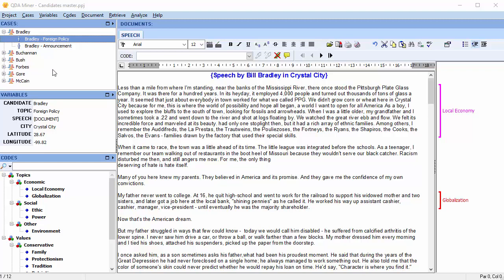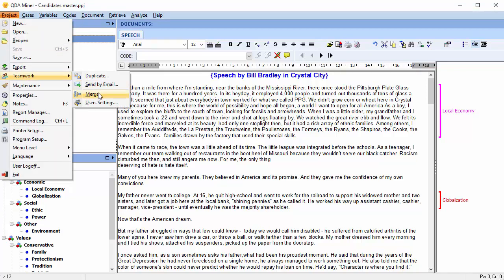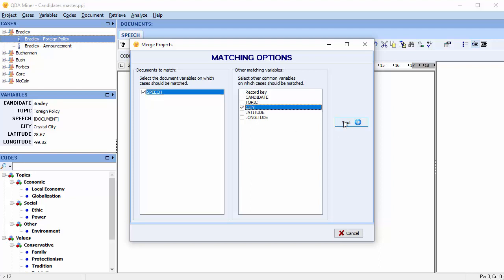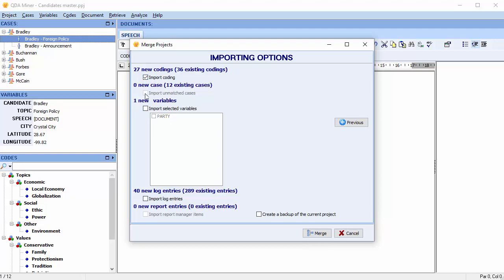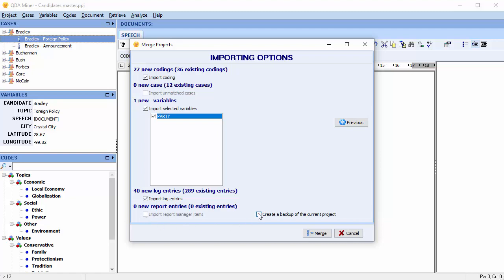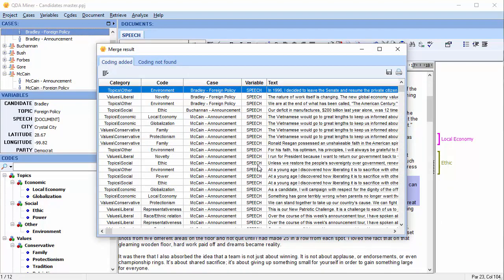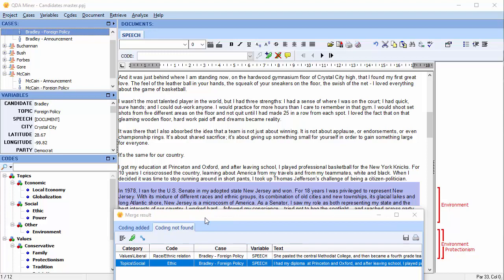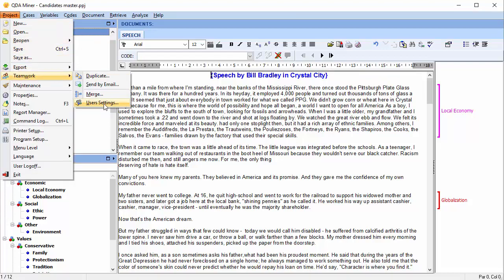Merging Projects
By watching this video, you'll learn how to merge projects in QDA Miner - qualitative research software.